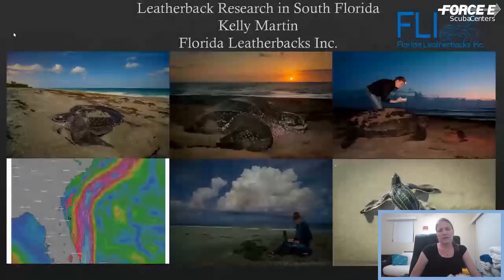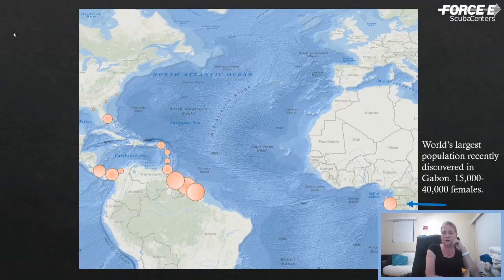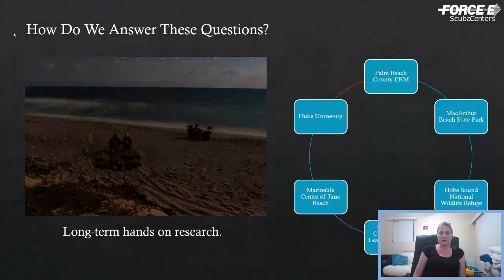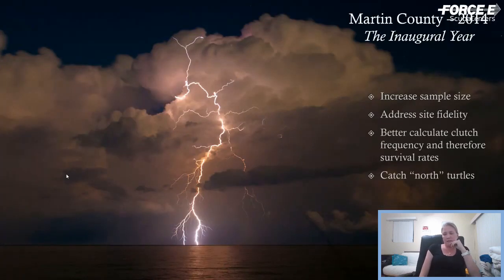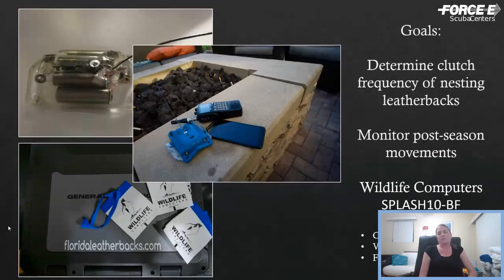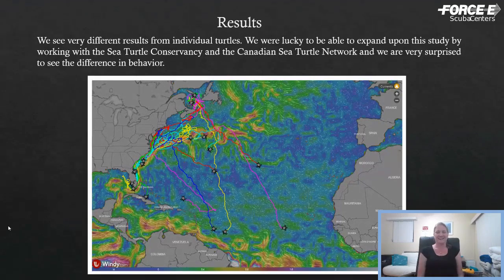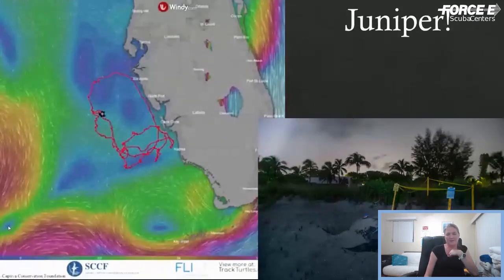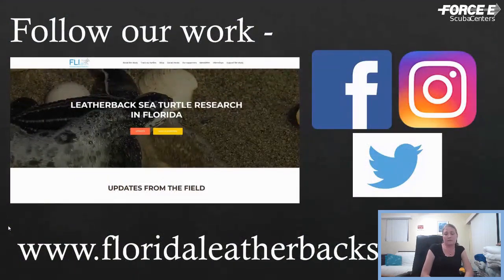Leatherback Sea Turtles FB Live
Learn about Florida’s Living Dinosaurs the Endangered Leatherback Sea Turtles with Kelly Martin from the Florida Leatherback Inc. See what the researchers are doing to keep this species healthy and thriving.